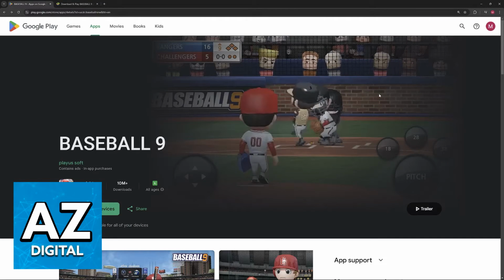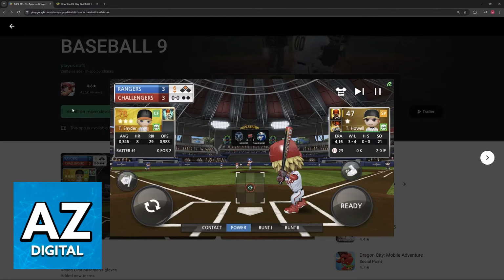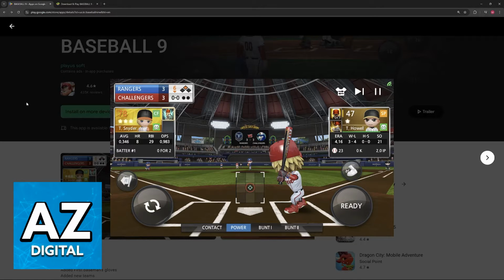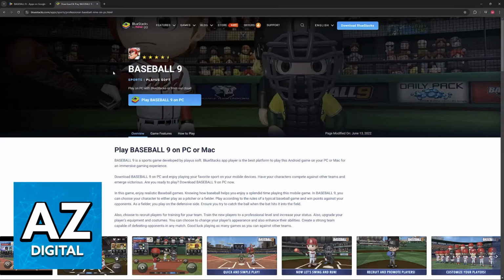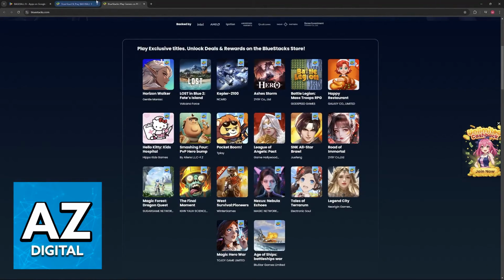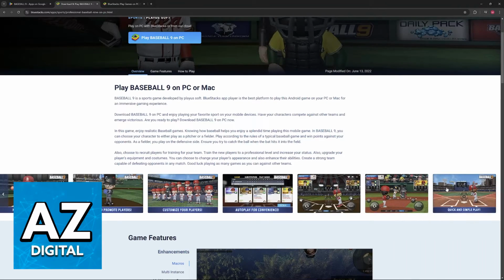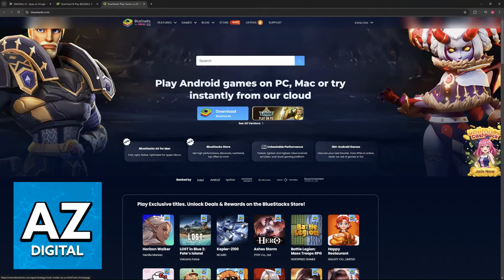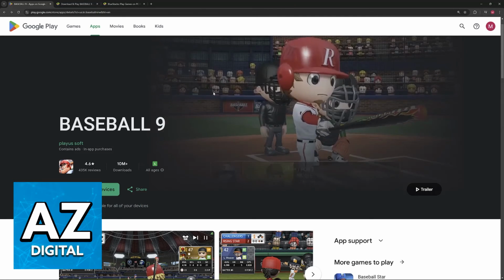How To Play Baseball 9 on School Chromebook (2025) - Step by Step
In this video I will clear your doubts about how to play baseball 9 on school chromebook, and whether or not it is possible to do this.